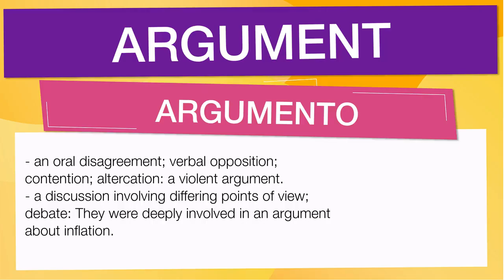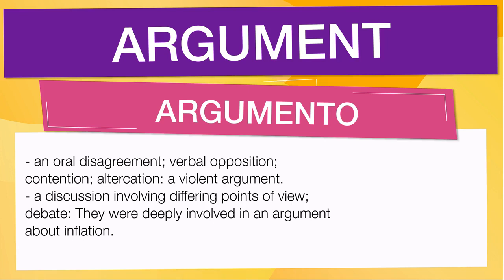Vocabulario en Inglés: 'ARGUMENT'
En esta Clase de inglés aprenderemos la palabra ARGUMENT (argumento) con ejemplos de series de televisión

ARGUMENT significa:

- An oral disagreement; verbal opposition; contention; altercation: a violent argument.
- A discussion involving differing points of view; debate: They were deeply involved in an argument about inflation.
- A process of reasoning; series of reasons: I couldn't follow his argument.
- A statement, reason, or fact for or against a point: This is a strong argument in favor of her theory.
- An address or composition intended to convince or persuade; persuasive discourse.
- Subject matter; theme: The central argument of his paper was presented clearly.
- An abstract or summary of the major points in a work of prose or poetry, or of sections of such a work.
-  Mathematics.
- An independent variable of a function.
- Also called amplitude.
- The angle made by a given vector with the reference axis.
- The angle corresponding to a point representing a given complex number in polar coordinates.
-  Computers.
- A variable in a program, to which a value will be assigned when the program is run: often given in parentheses following a function name and used to calculate the function.
-  Obsolete.
- Evidence or proof.
- A matter of contention.
- A quarrel; altercation
- A discussion in which reasons are put forward in support of and against a proposition, proposal, or case; debate
- (sometimes plural)
- A point or series of reasons presented to support or oppose a proposition
- A summary of the plot or subject of a book, etc
- Logic
- A process of deductive or inductive reasoning that purports to show its conclusion to be true
- Formally, a sequence of statements one of which is the conclusion and the remainder the premises
- Logic
- An obsolete name for the middle term of a syllogism
- Maths
- An element to which an operation, function, predicate, etc, applies, esp the independent variable of a function
- The amplitude of a complex number

Let's see how 'ARGUMENT' is used in Advanced English vocabulary:

- a violent argument. : una discusión violenta.
- They were deeply involved in an argument about inflation. : Estaban profundamente involucrados en una discusión sobre la inflación.
- I couldn't follow his argument. : No pude seguir su argumento.
- This is a strong argument in favor of her theory. : Este es un fuerte argumento a favor de su teoría.
- The central argument of his paper was presented clearly. : El argumento central de su artículo se presentó con claridad.

Para aprender es importante saber el vocabulario en inglés con promunciación, ARGUMENT se pronuncia ˈɑrgjəmənt en el IPA o [ ahr-gyuh-muh nt ]